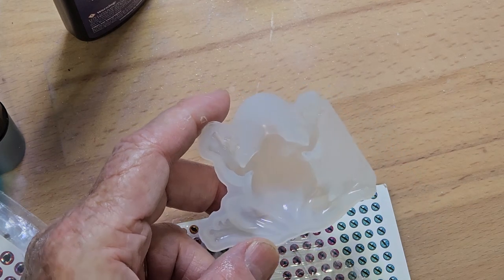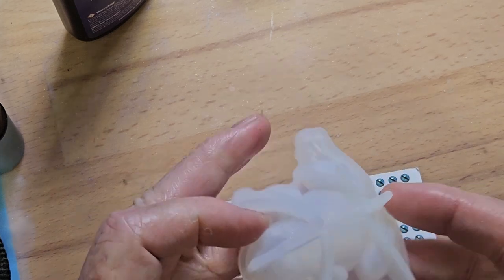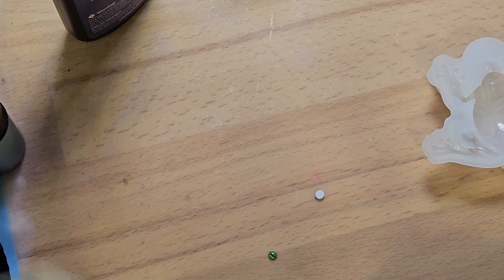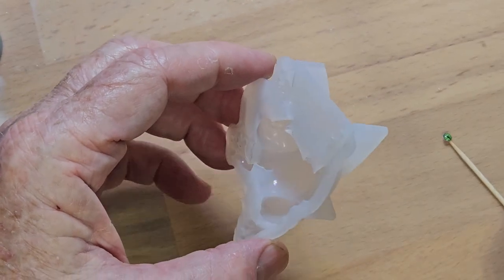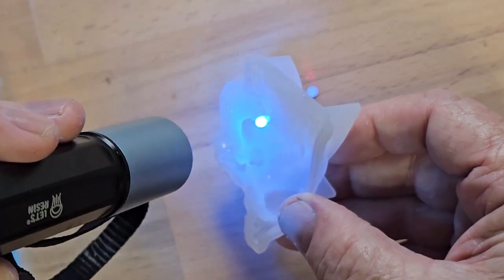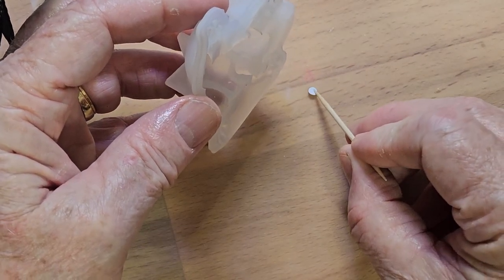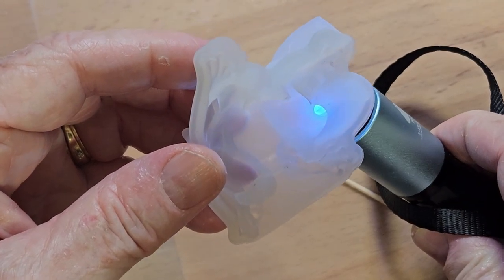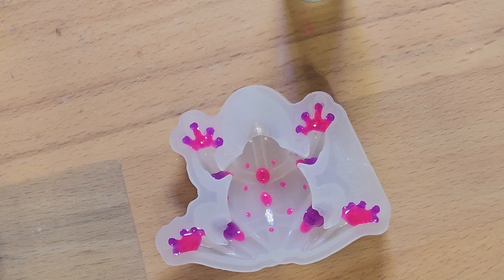Set eyes in place with UV resin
My video tutorial on how to set eyes in a silicone mold.
FYI, I like my animals to be realistic (even this glow-in-the-dark version), so I want the eyes to be as close to nature as possible. To me, just putting an eye in place and not caring about the direction of the iris or the shape of the iris is just anathema. I have raised, played with, caught all kinds of critters in my life and the variations in the natural state are just impressive. I try to do justice to what is in the wild by imitating to the best of my ability.